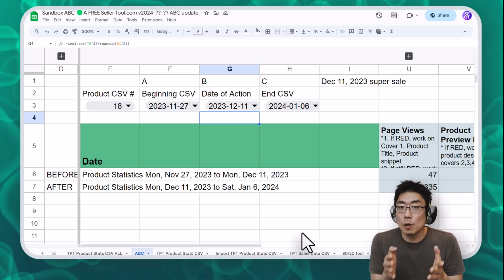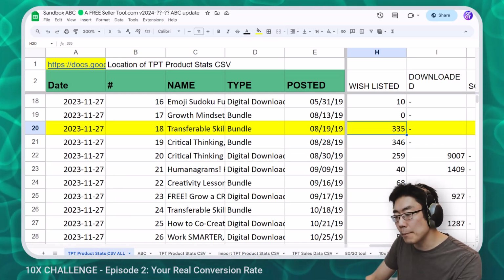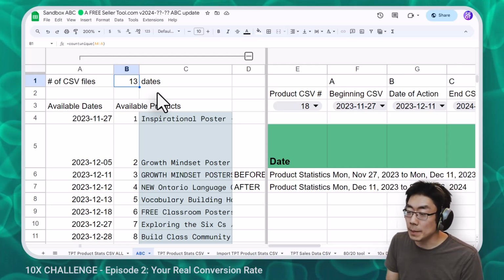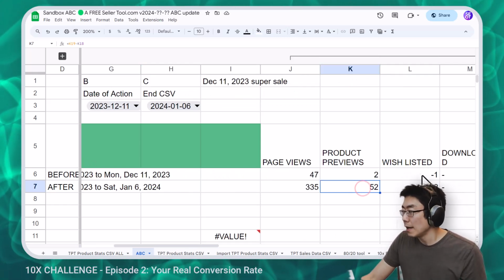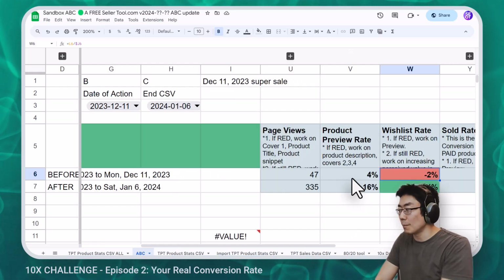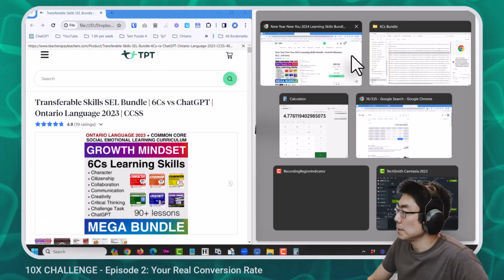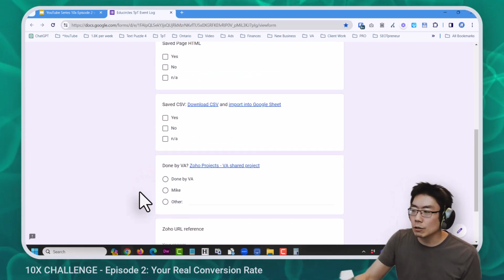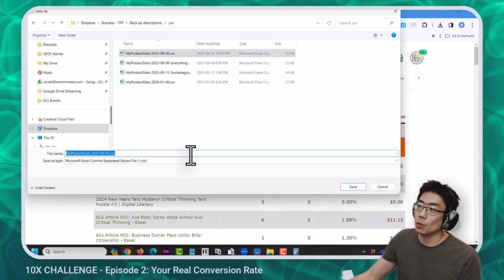10x TPT Seller Income: Episode 2 - BEFORE & AFTER CONVERSION RATES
10x TPT Seller Income: Episode 2 - BEFORE & AFTER CONVERSION RATES Mike created a free google sheet to compare the real TPT product conversion rate before and after making a change in his TPT business.

Spoiler alert: The TPT Product Stats CSV we download show the lifetime conversion rate. It doesn't do a good job of showing us whether the changes we make in our TPT stores are improving conversion rates.

1) Are you new here? Welcome!

2) Join the SEOTpreneur PRO community to get sneak peek access to advanced TPT Keyword and TPT SEO tools!